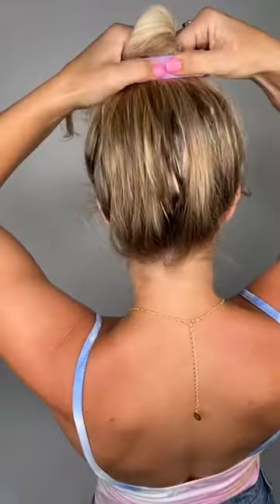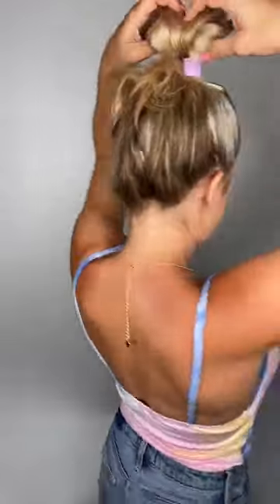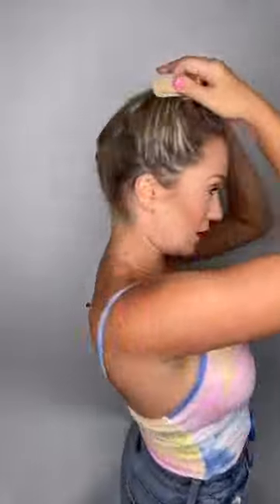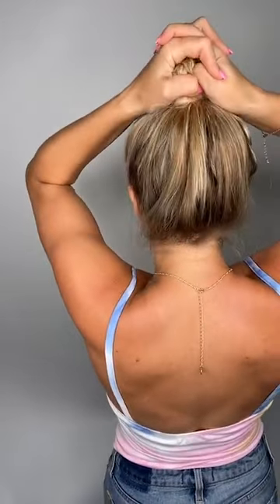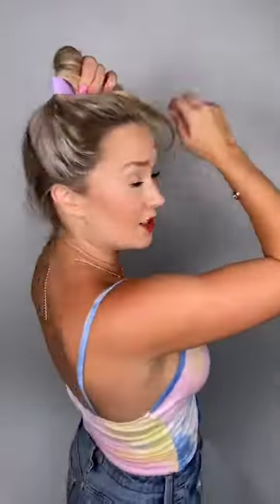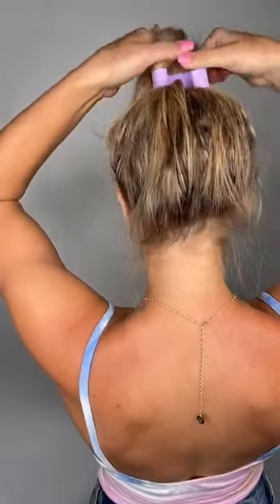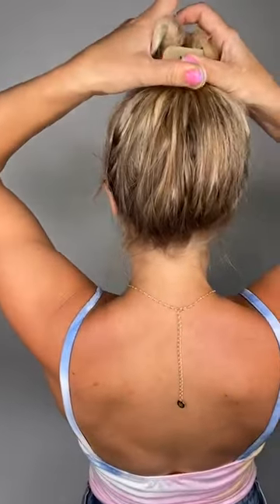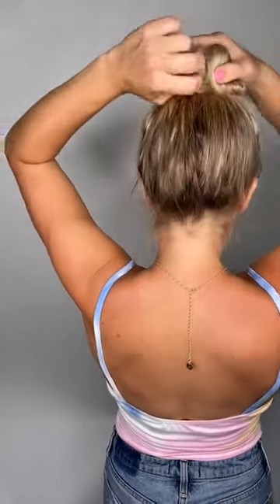PONY-O Ponytail holders: Hair tips and styles for a high ponytail for fine hair and more.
PREVIOUSLY RECORDED IG LIVE. Get tips and tricks for your PONY-O every week. Join our IG Live sessions on Wednesdays ! Our unique, patented PONY-O ponytail holders are comfortable, secure, and non-damaging in every hair type! Available in eight hair blending colors, pop colors and Limited Edition prints! It matters where you buy. Don't be fooled by cheap knock-offs on discount sites.